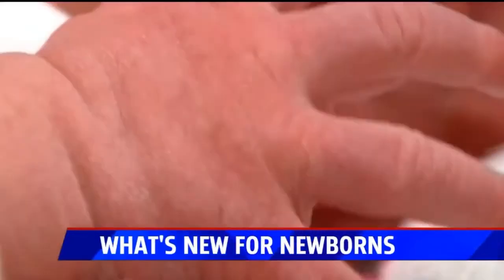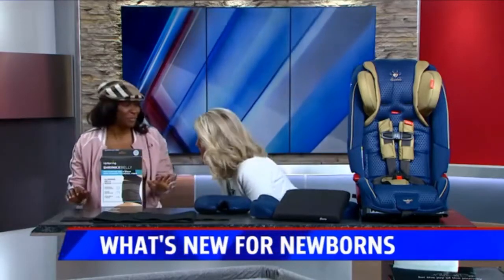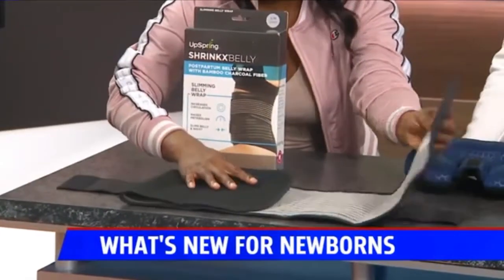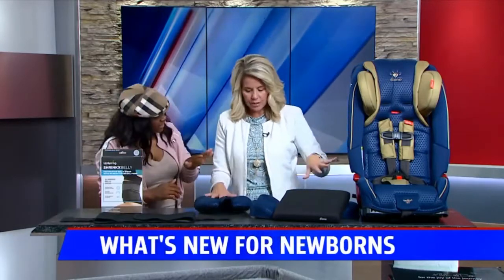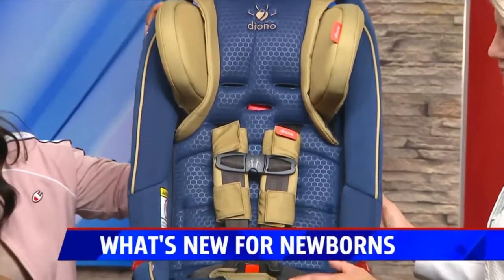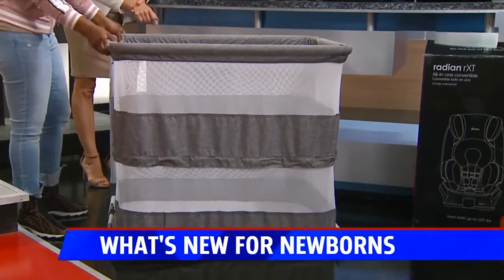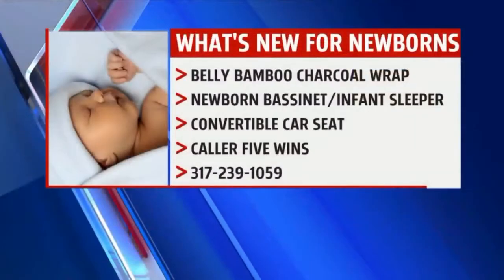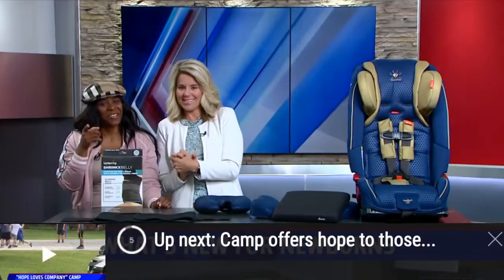Delta Children on FOX59's "What's New for Newborns"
Fox59 Showcases the BeautyRest by Delta Children Room2Grow Bassinet on a giveaway segment.